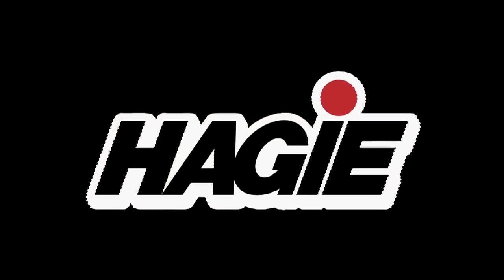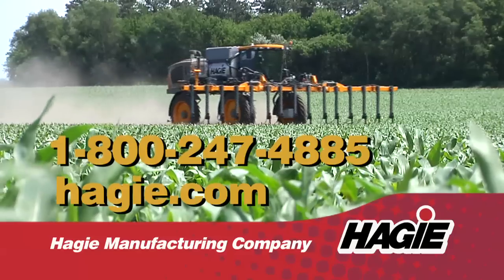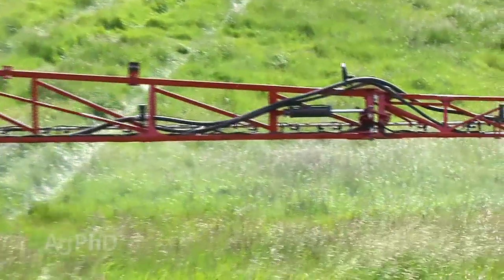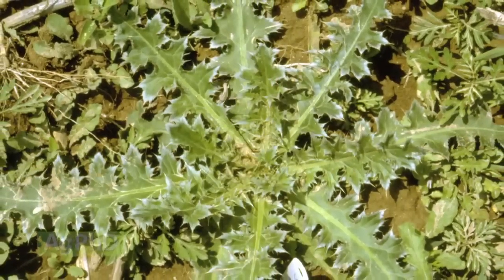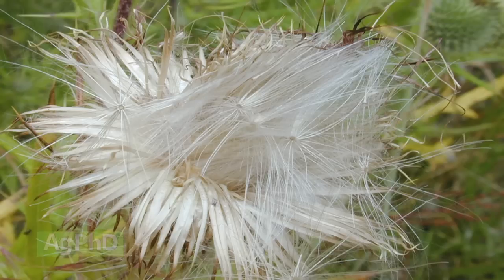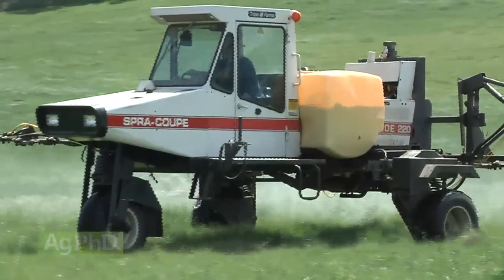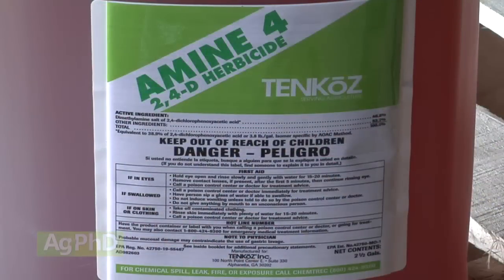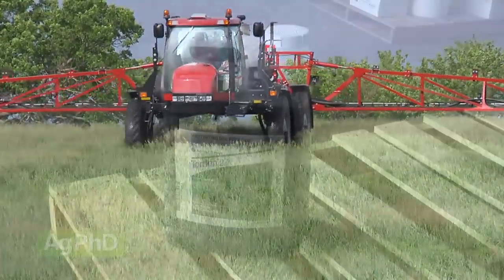Weed of the Week #852 - Bull Thistle (Air Date 8/3/10)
It's our Weed of the Week, Bull Thistle.